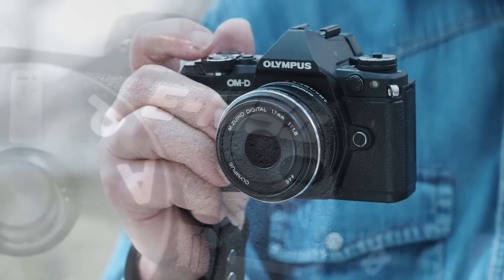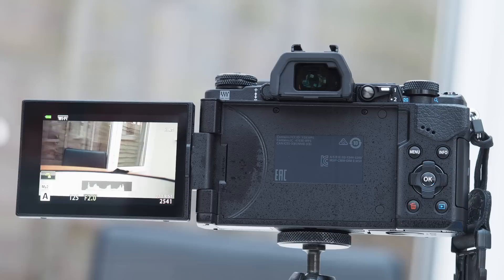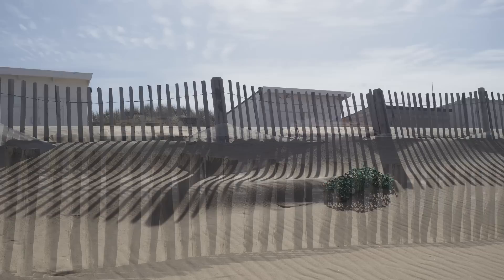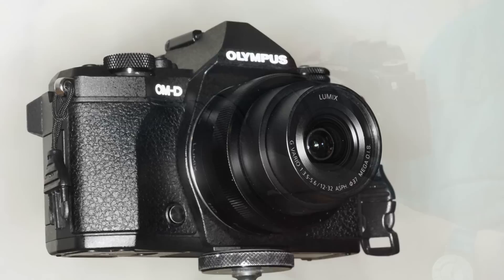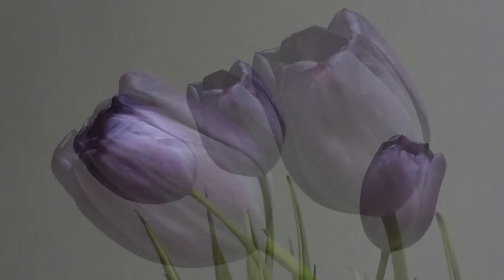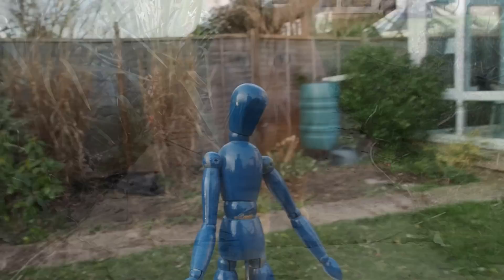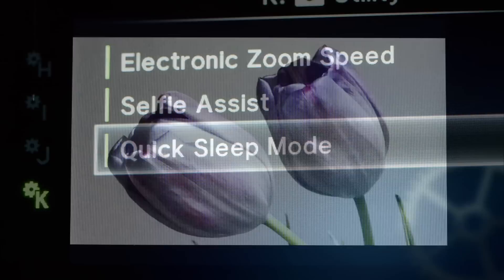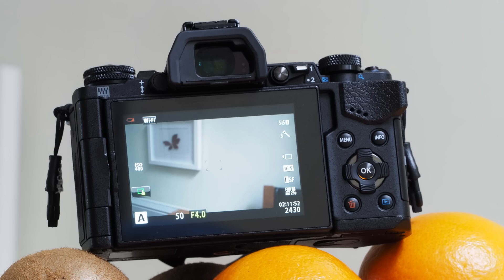A Review Of The Olympus OM-D E-M5 Mark 2 Micro Four Thirds Camera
A review and test of  the Olympus OM-D E-M5 Mk2 (E-M5II) Micro Four Thirds Compact System Camera.